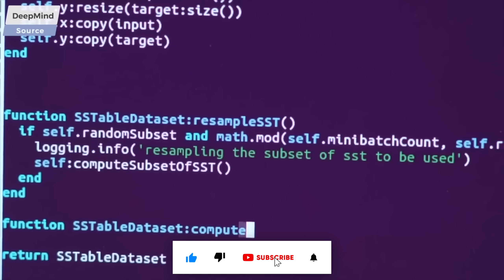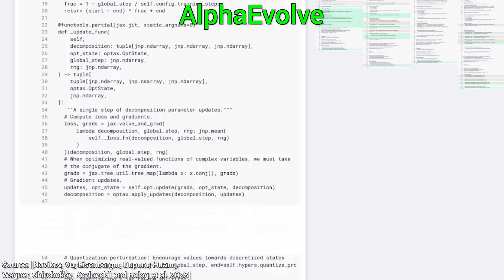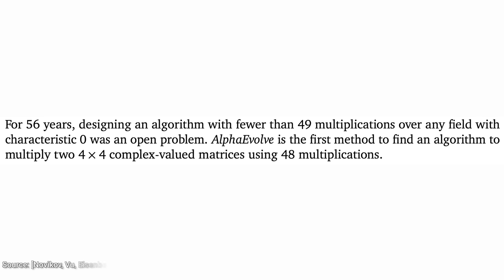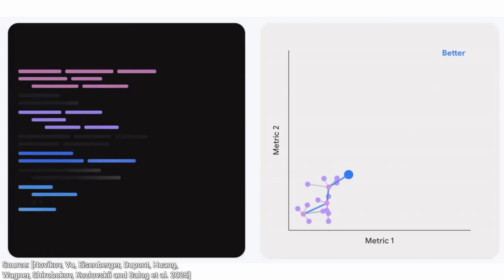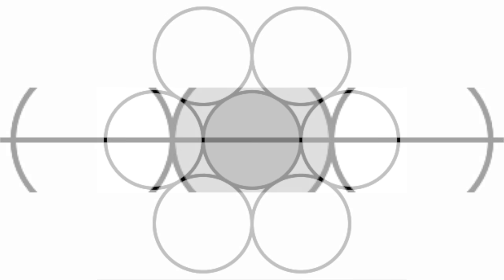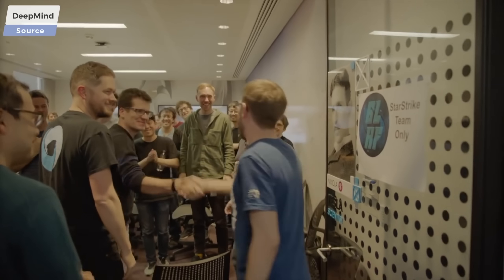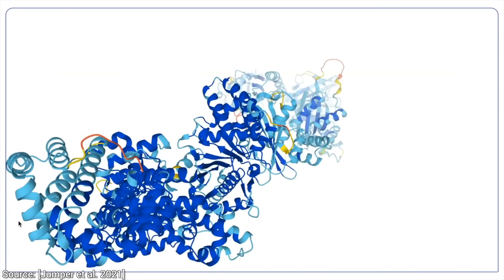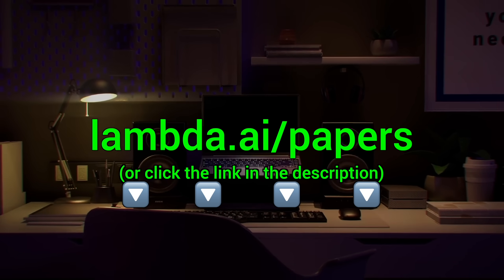DeepMind’s AlphaEvolve AI: History In The Making!